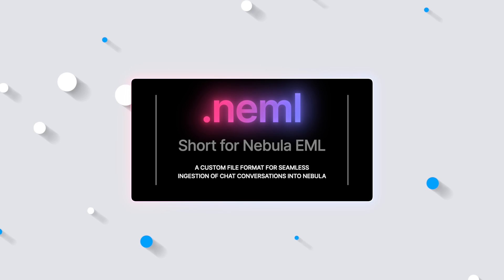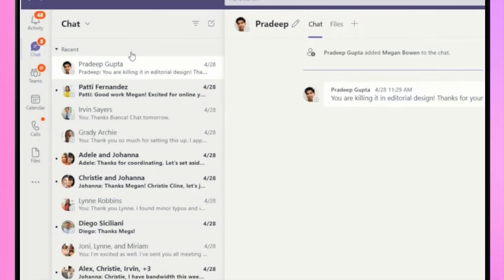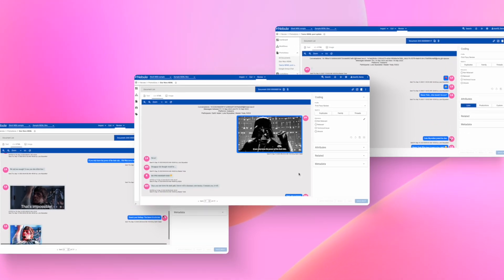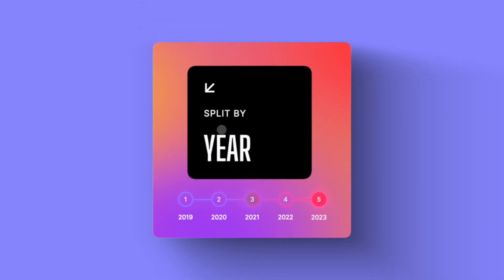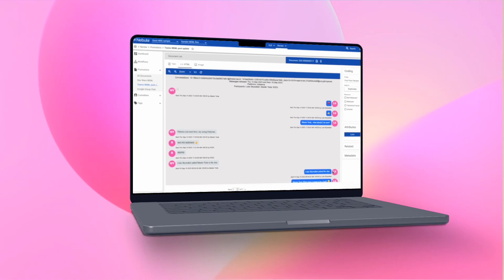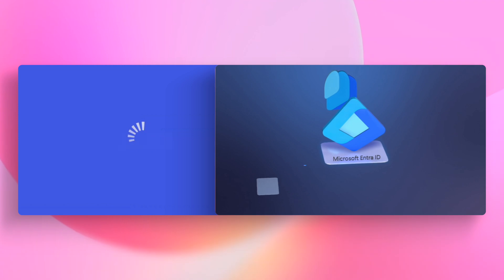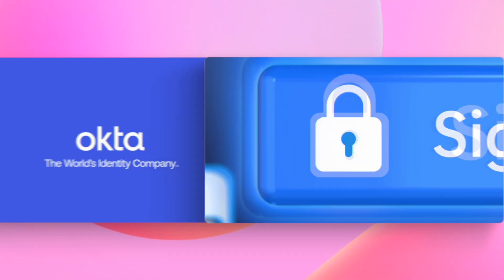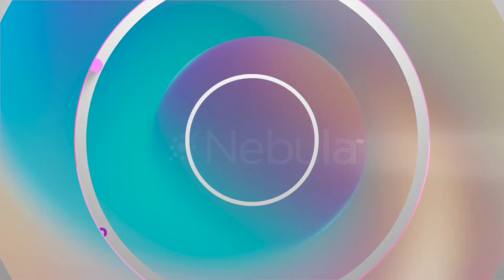Nebula® Feature Spotlight: NEML chat format and Single Sign-on (SSO)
The Nebula EML (NEML) chat data format enables robust conversational display of a wide variety of chat system data, with records broken-up into custom-defined increments. Attachments are retained and rendered inline, as well as included as separate records within the chat family in Nebula.

Single sign-on is a powerful authentication method now supported by Nebula, that allows users to take advantage of the extra security and improved usability offered by a centralized authentication protocol managed by their own organization.